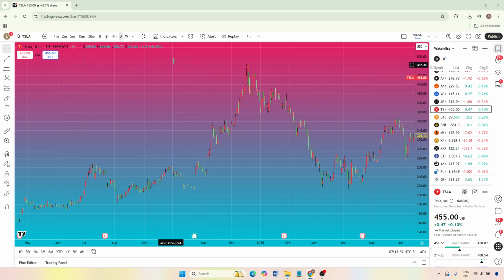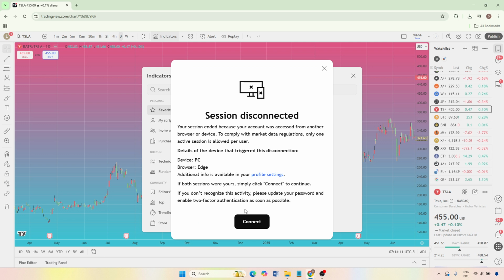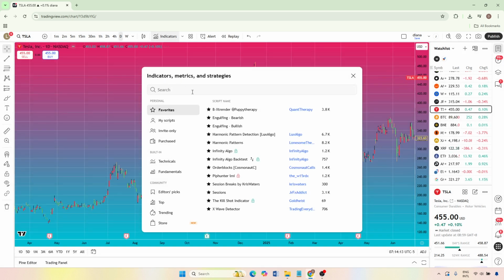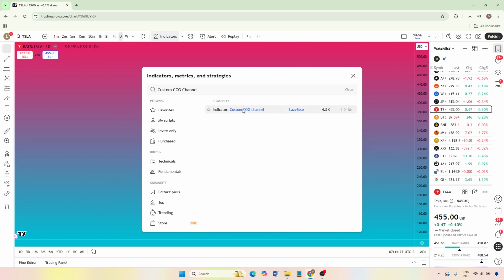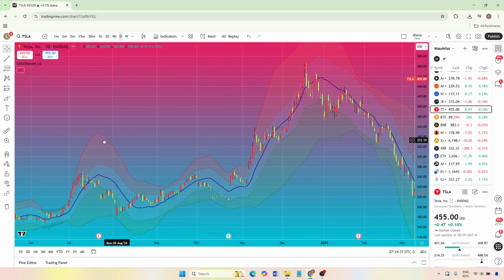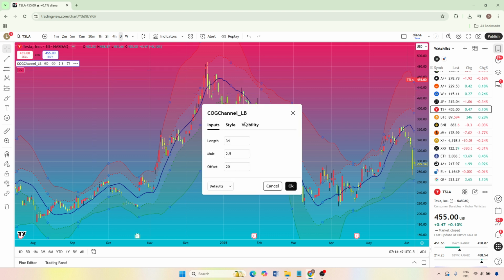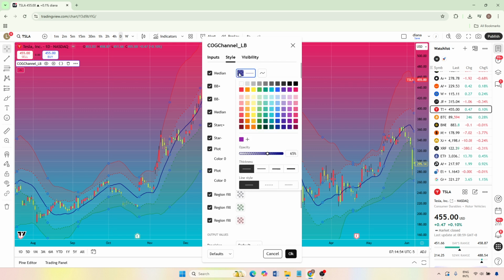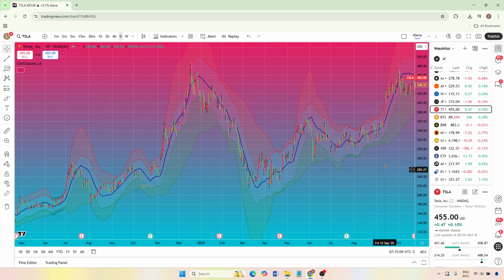How To Add Custom COG Channel Indicator In Tradingview Pro (Quick And Easy Guide)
Learn how to add the Custom COG Channel Indicator in TradingView Pro with this quick and easy step-by-step guide. This tutorial is perfect for traders looking to enhance chart analysis using the COG Channel tool. Follow along and master how to apply the Custom COG Channel Indicator on TradingView fast and effortlessly.